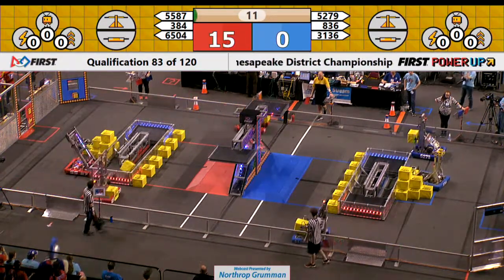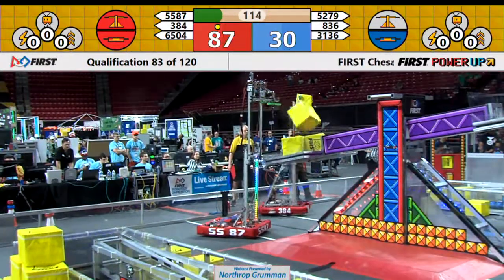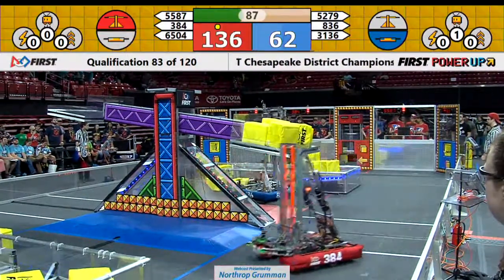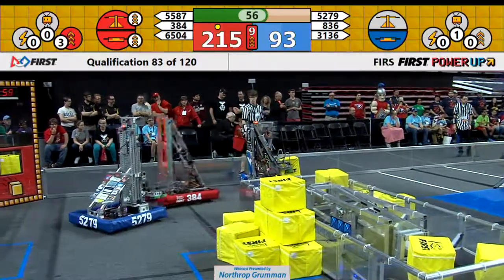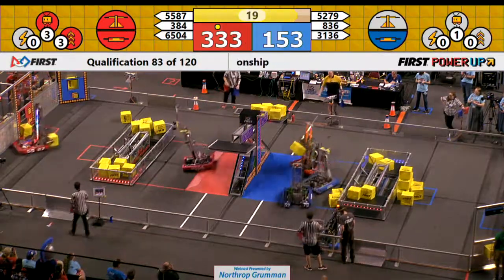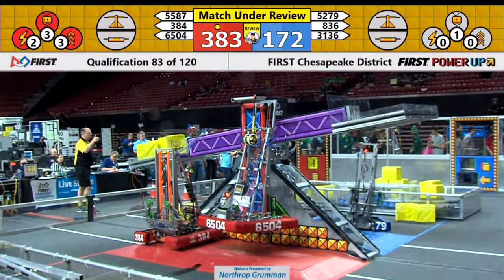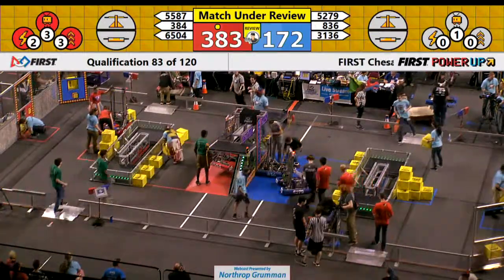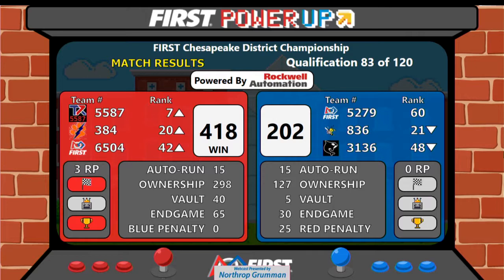QM83 - 2018 FIRST Chesapeake District Championship